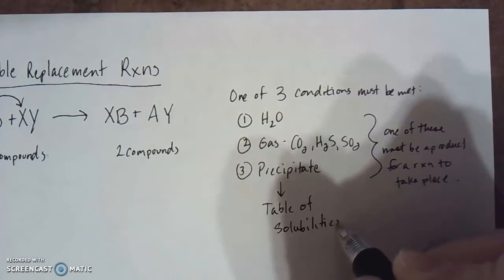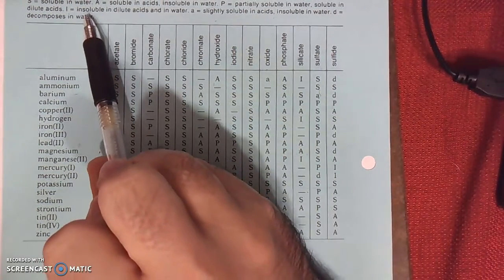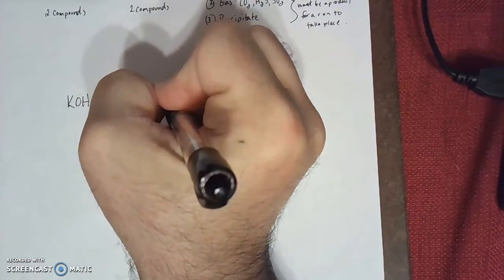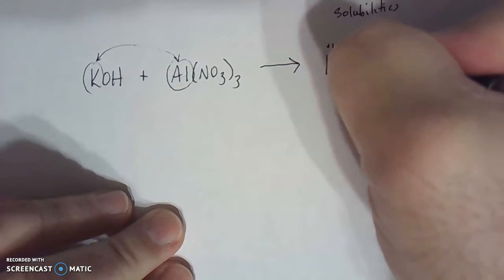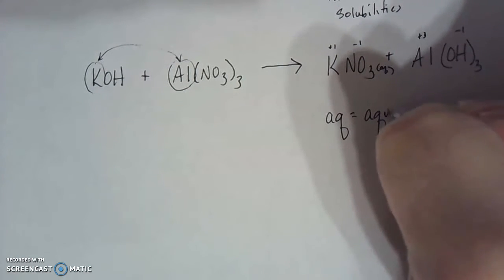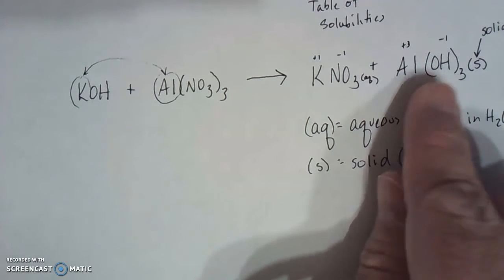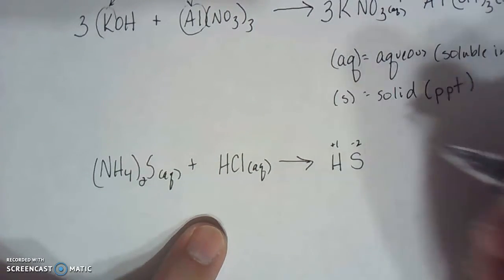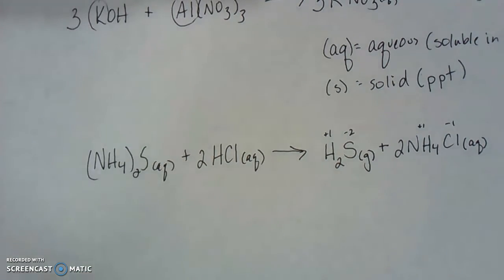Double Replacement Reactions Review